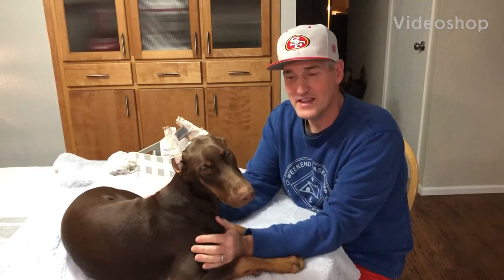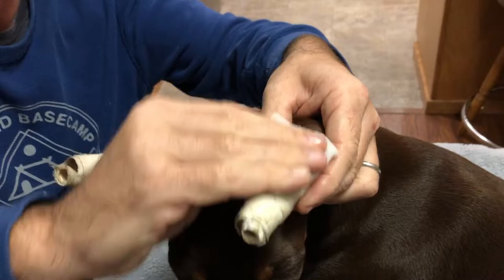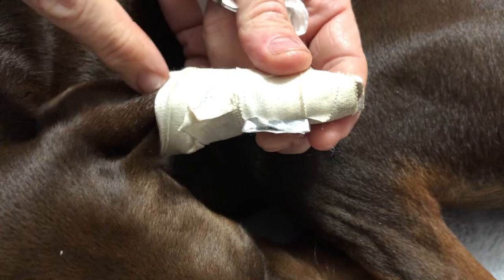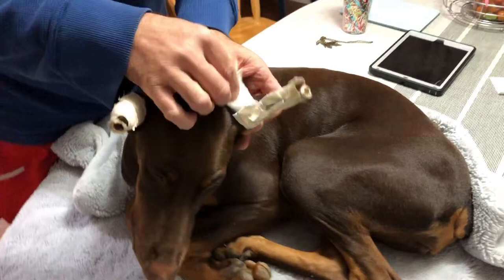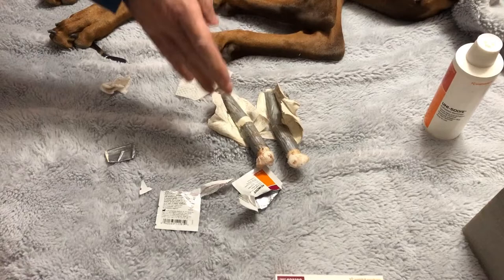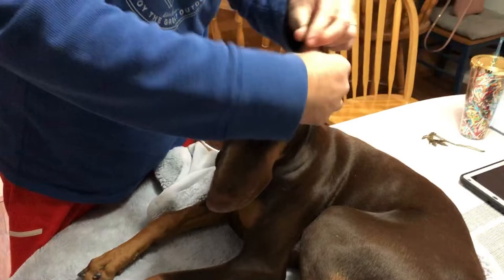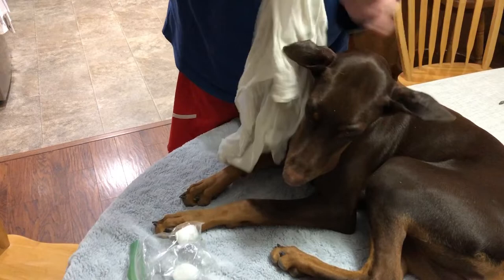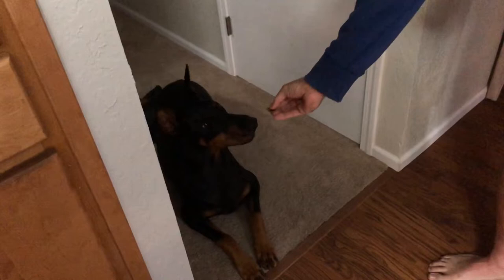Safely Removing Ear Posts Doberman Ear Cropping Tip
Stay patient, be careful, you got this.

Adhesive Remover Wipes

Adhesive Remover Bottle